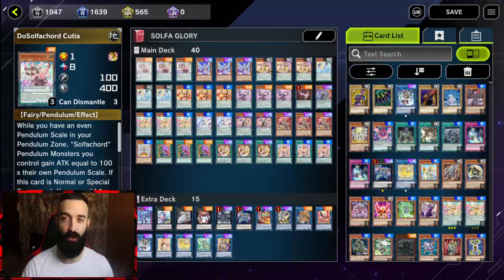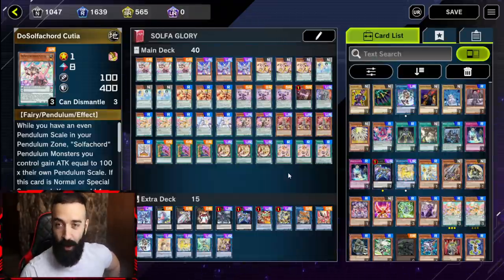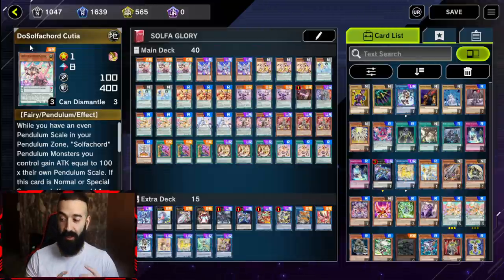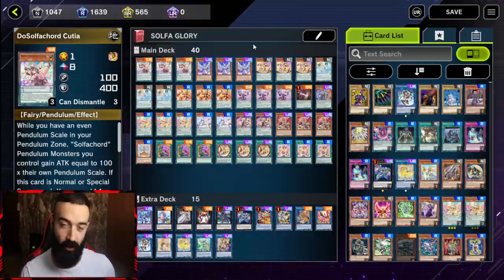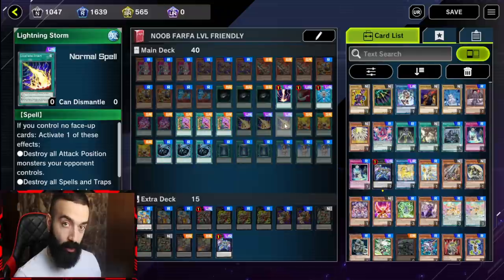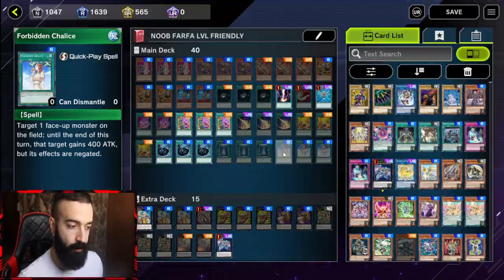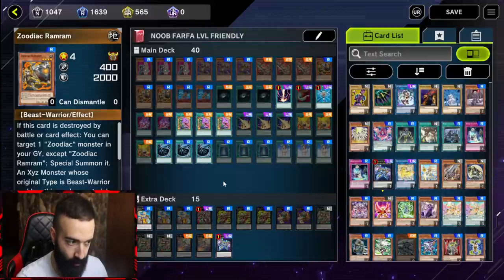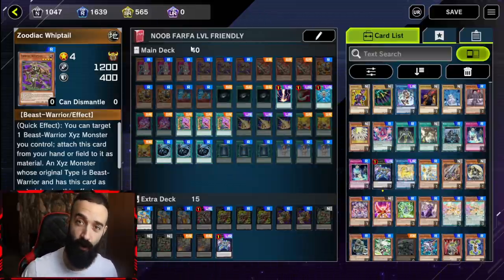How to EASILY get PLATINUM in MASTER DUEL... FULL GUIDE!